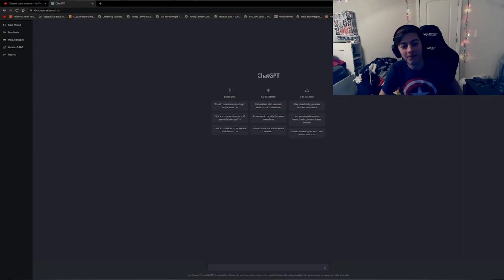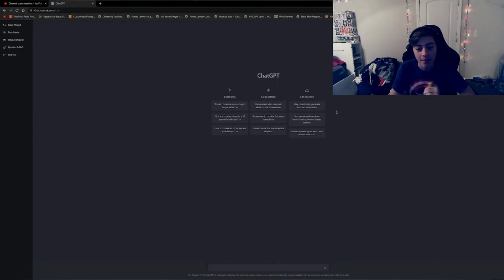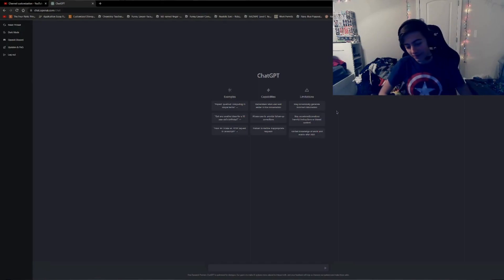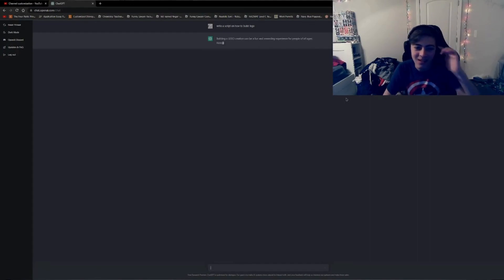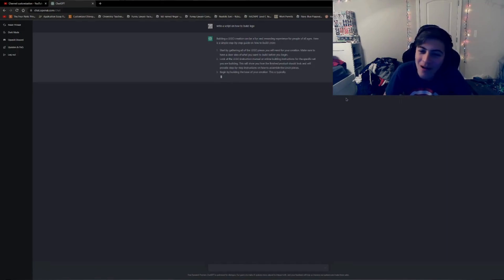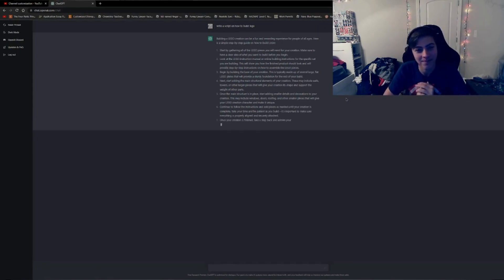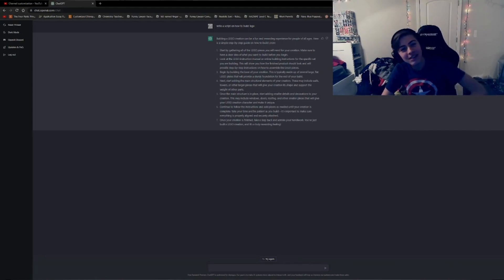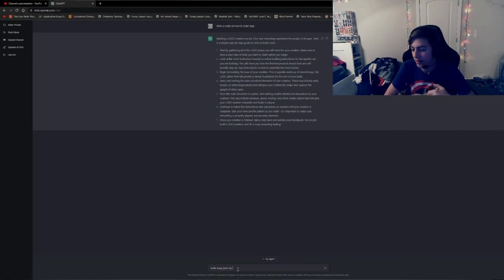What's ChatGPT?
In today's video we discuss ChatGPT a new ai that can form original sentences and paragraphs.